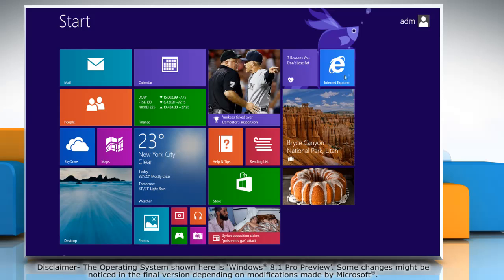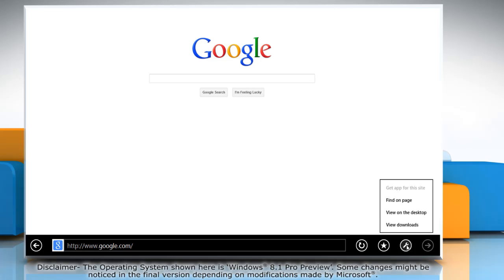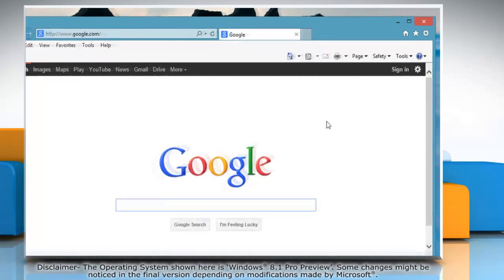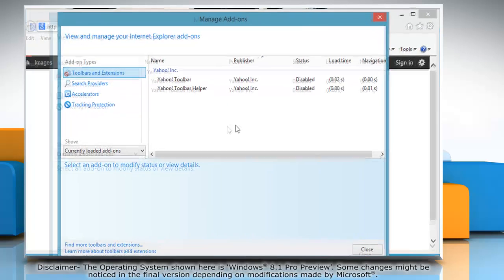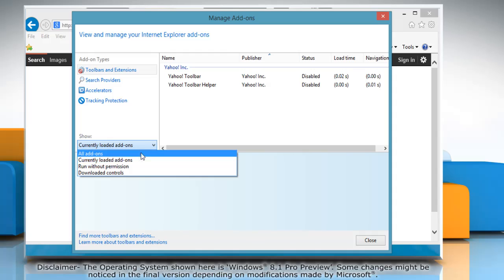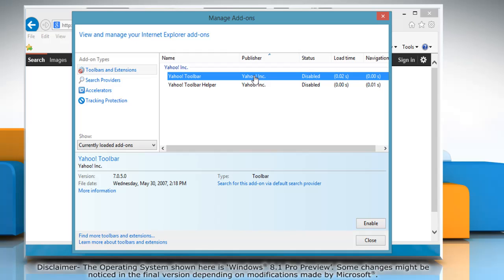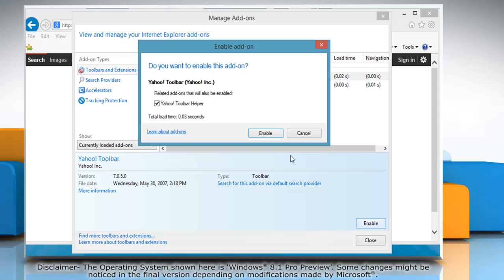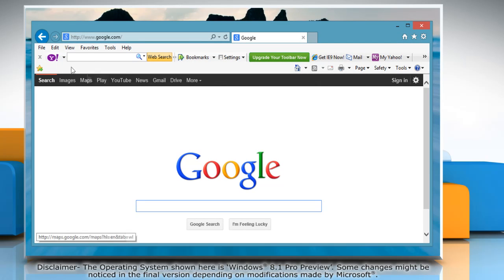How to enable Add-ons in Internet Explorer® 11 in Windows® 8.1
Watch this video to know about the steps to enable add-ons in Internet Explorer® 11 on a Windows® 8.1 PC.